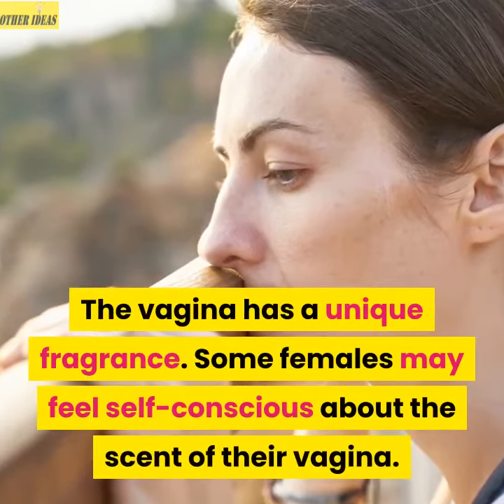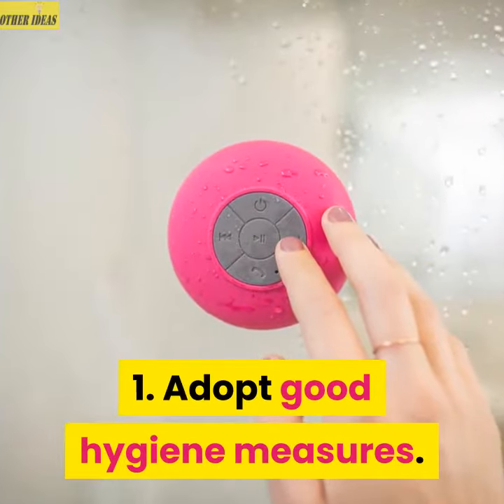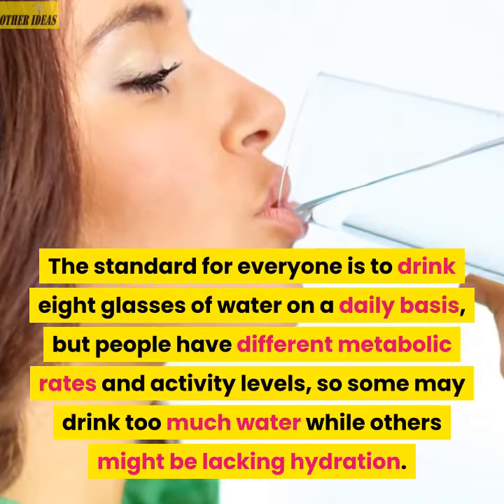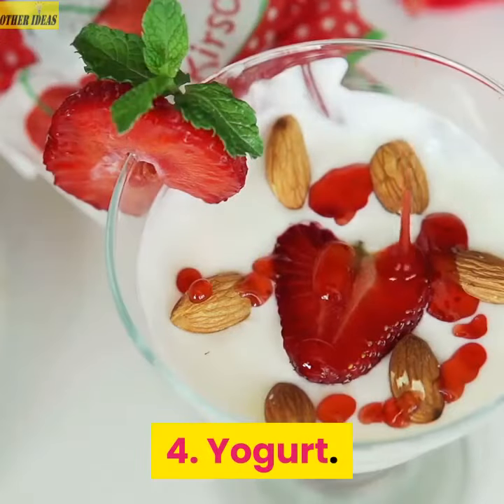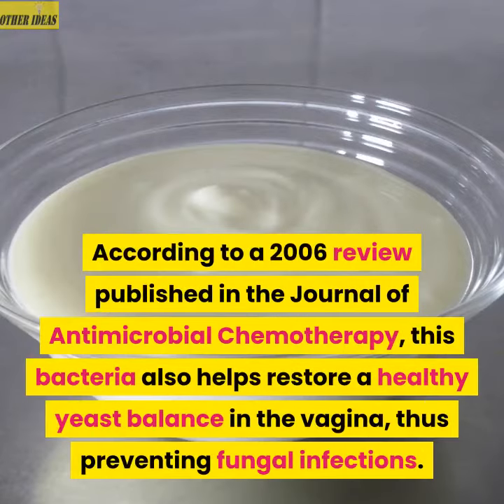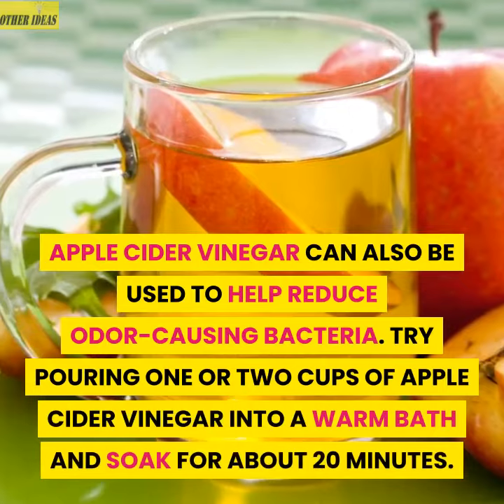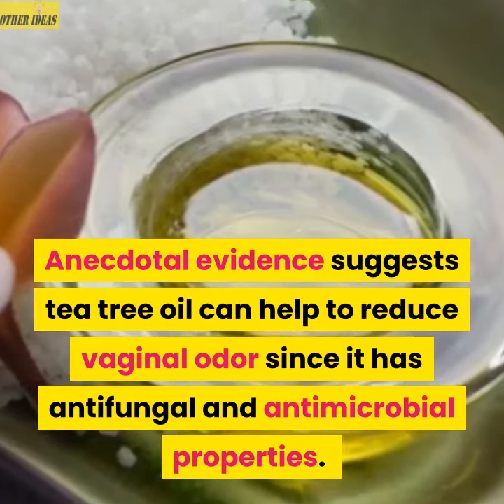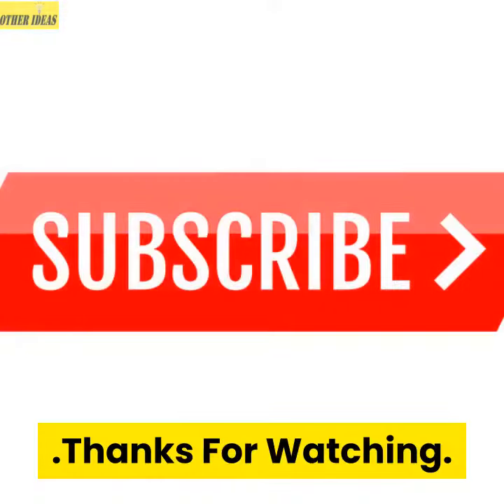7 ways to get rid of vaginal odor (Feminine Hygiene)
7 ways to get rid of vaginal odor
VIGINAL RID
VAGINA SMELL
(How To Smell + Taste Good)
Feminine Hygiene Routine